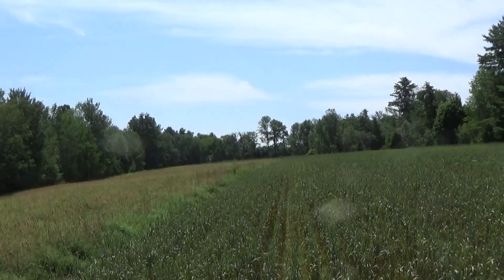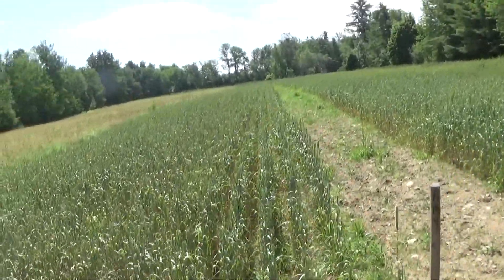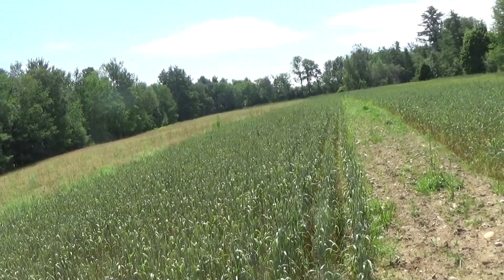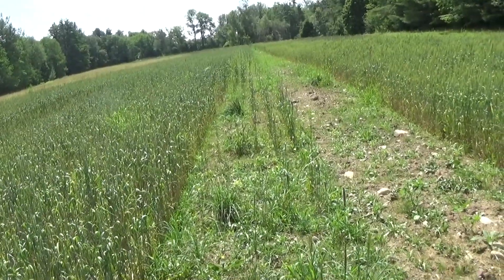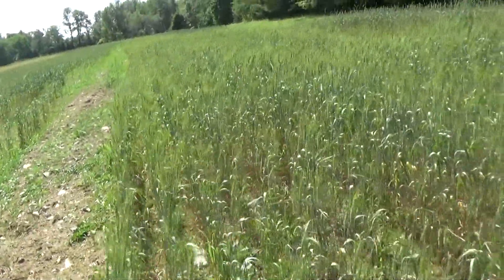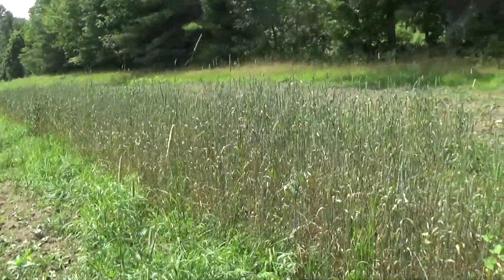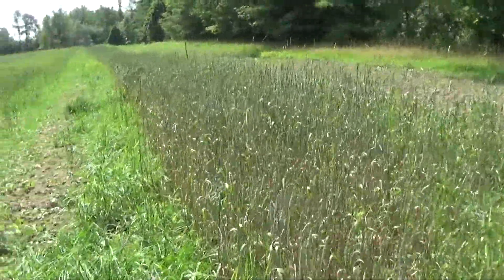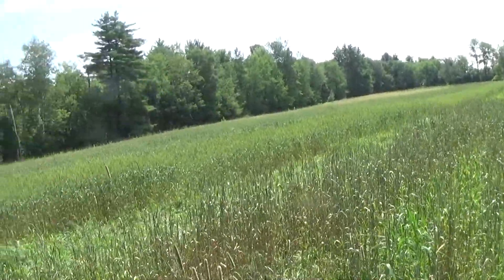Grain Varieties sourced from Anders Borgen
Richard Roberts, Director of the Maine Grain Alliance Rare and Heritage Seed Restoration Program, takes us on a tour of heritage grain varieties growing on the Jackson Farm in East Madison, Maine on land made available to us by Somerset Woods Trustees. Grain varieties include: Amy, Yellow, ND216 (modern cultivar), and Purple from Anders Borgen.